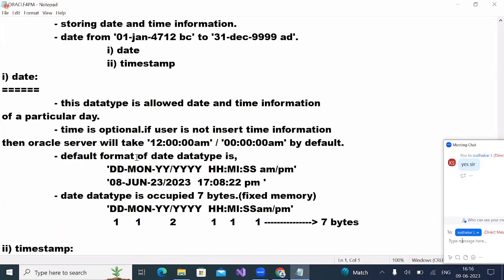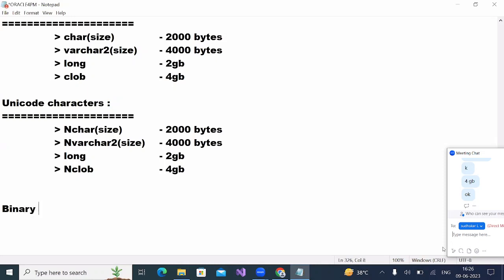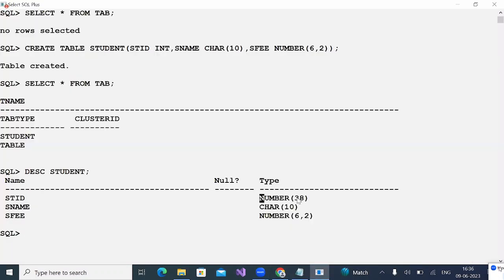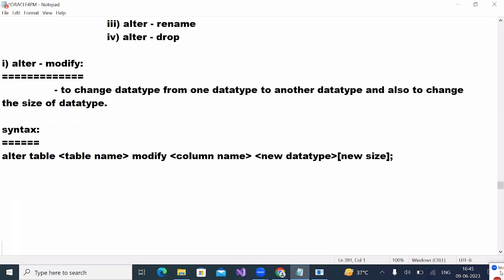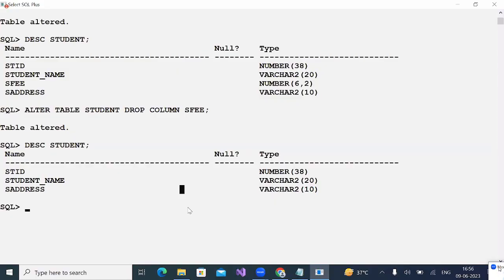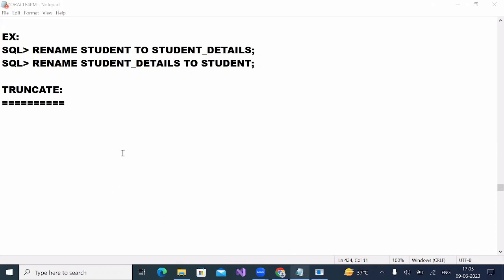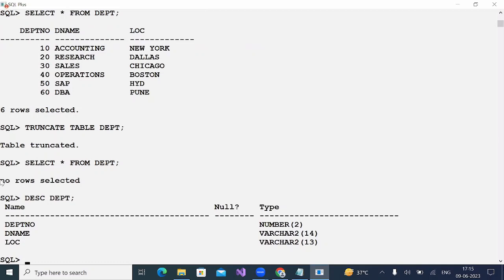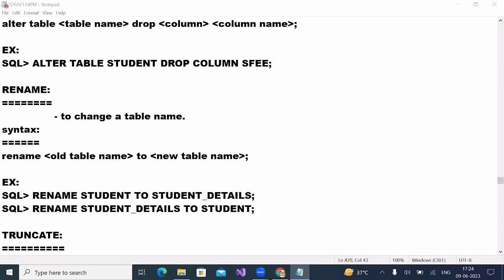DAY 18 | ORACLE DATABASE | @itmediam | ITWORLD